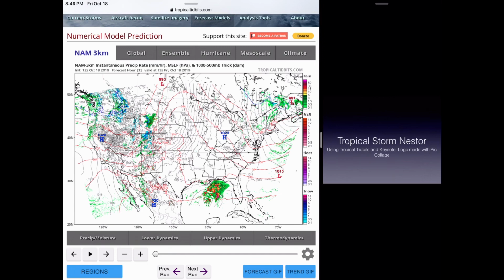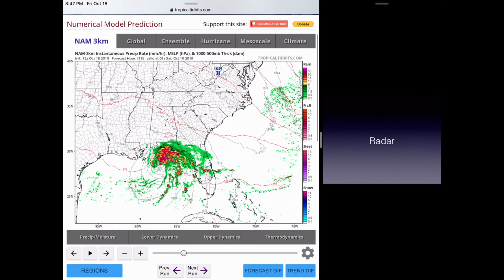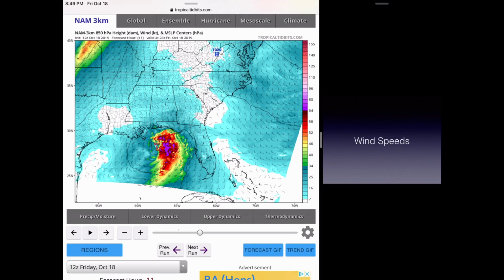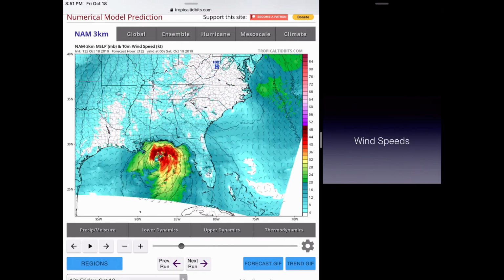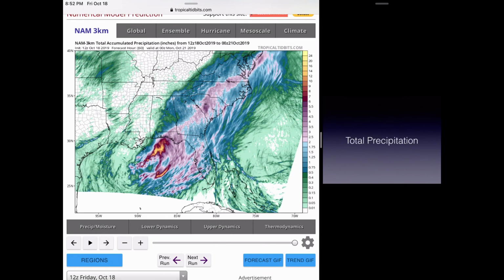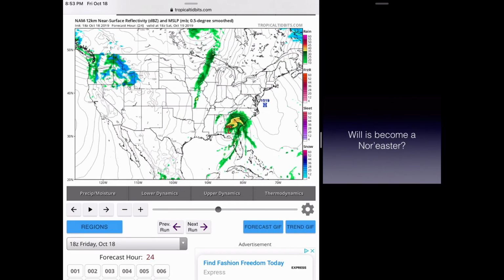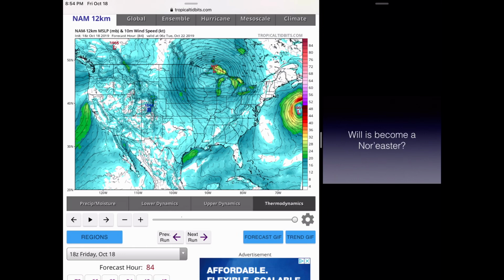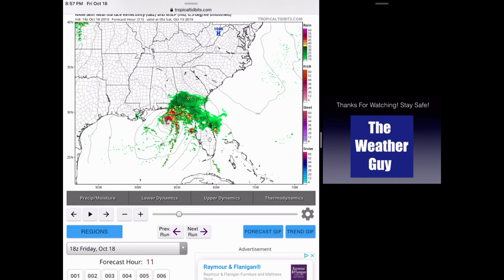Tropical Storm Nestor: the Newest Gulf Coast Soaker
In this video, I talk about Tropical Storm Nestor and it’s possible impact.
Thanks to Tropical Tidbits and Pic Collage for making this video possible.